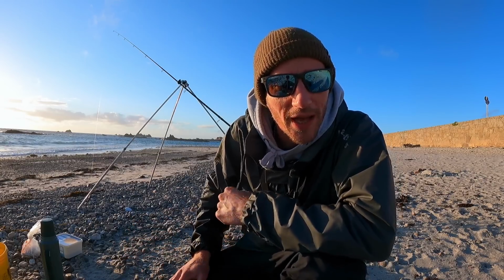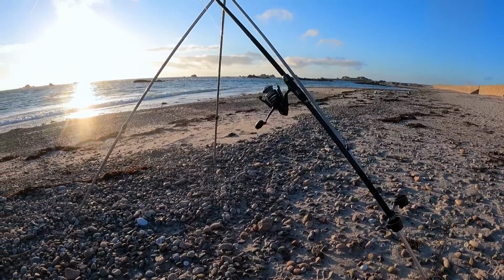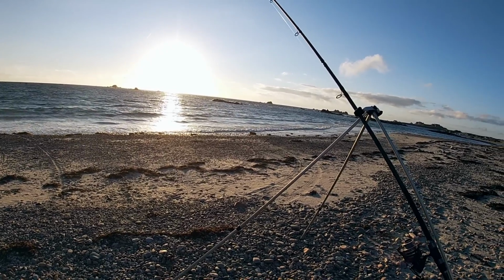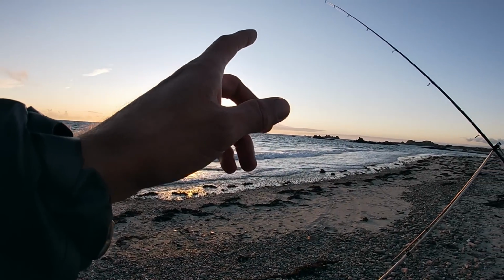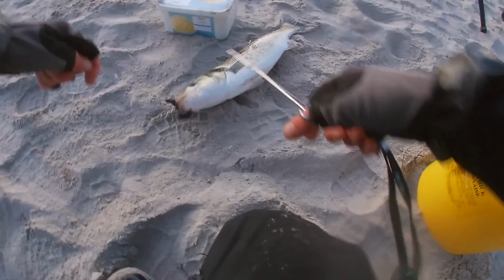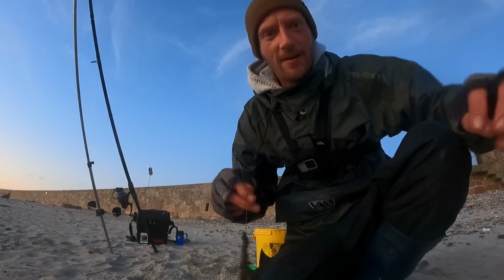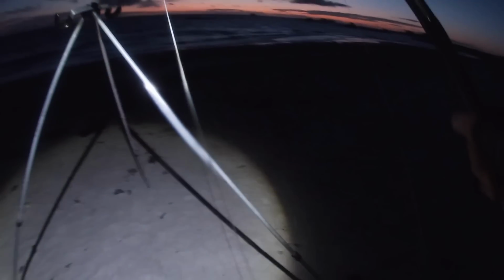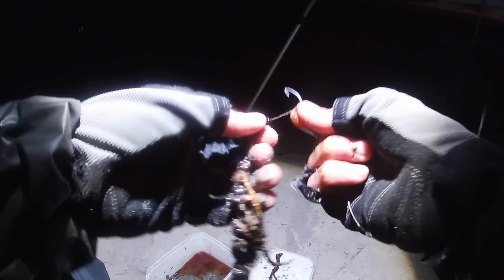BASS FISHING ON A STUNNING SUMMERS EVENING | FRESH LUGWORM BRINGS THE BASS IN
On this stunning summers evening, I headed down the beach to target some bass from the shore. I packed light, with just the one rod and some fresh lugworm I'd dug the day before. Although I'd be targeting Gilthead Bream, I ended up hooking into a few nice Bass as well as missing some other fish.
 My tackle was simple as always. A 12ft 2-6oz rod, a 5000 size fixed spool reel, 22lb mono and running ledger rigs with a 2/0 Aberdeen and a 3/0 offset chinu as the pennel.
 This was a really enjoyable night with a pretty epic sunset to top it off!
Check out the video to see how I got on 🎣